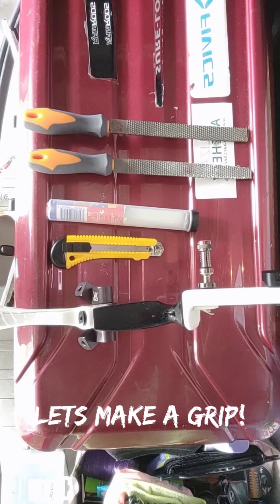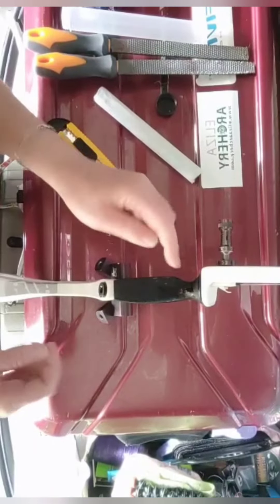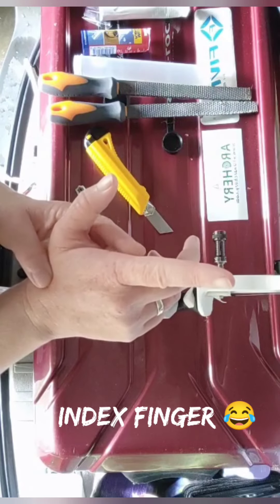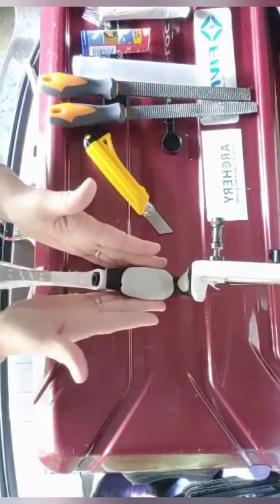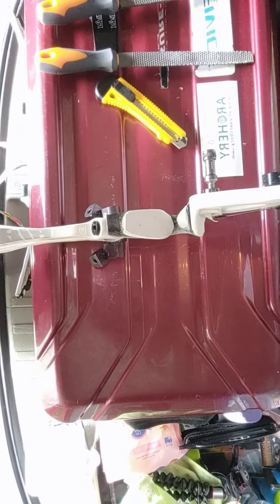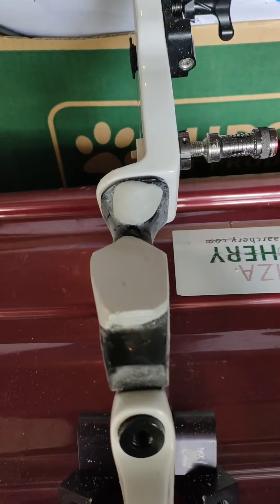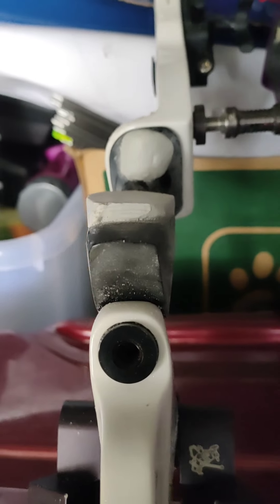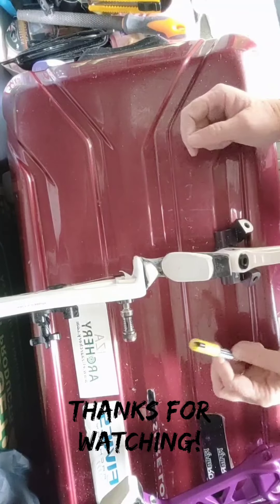Customising a grip for a recurve bow | Empire Archery